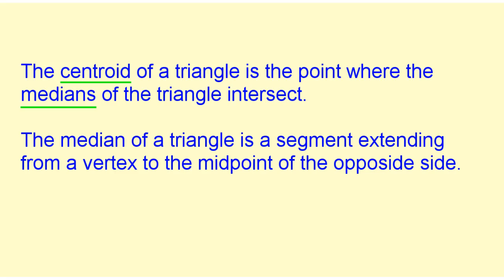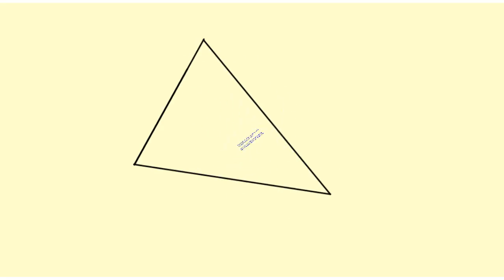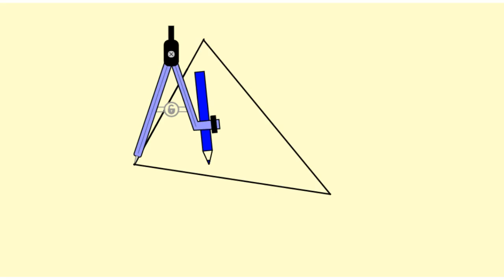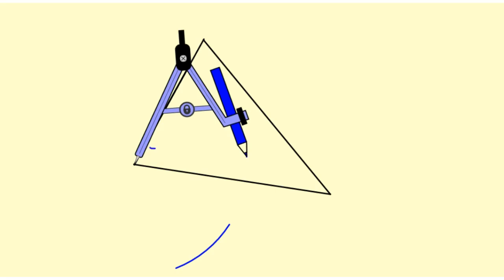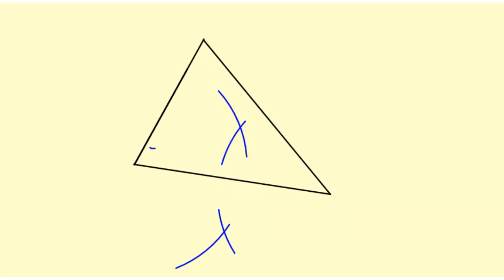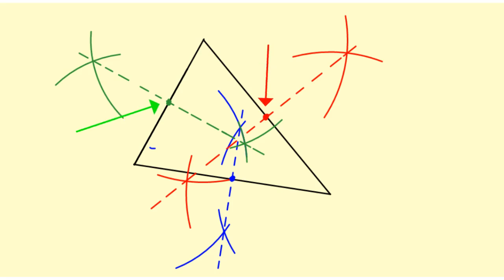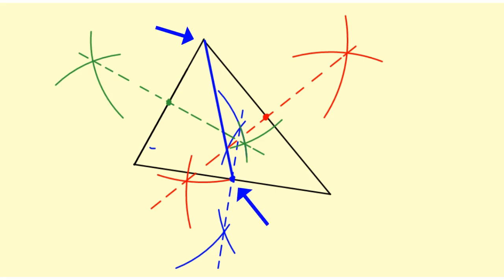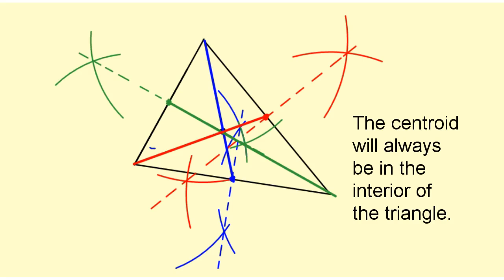Find the Centroid of a Triangle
This video shows how to construct the centroid of a triangle by constructing medians.  The construction uses only a compass and straight edge.